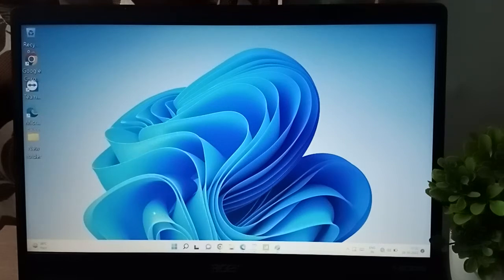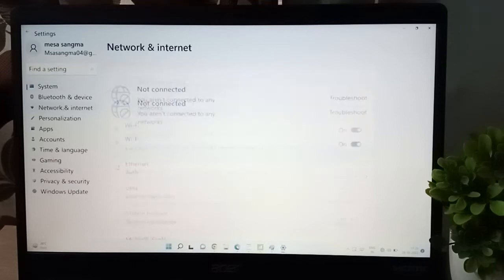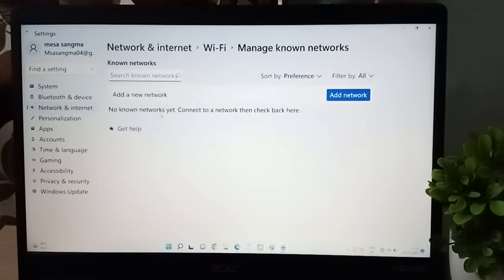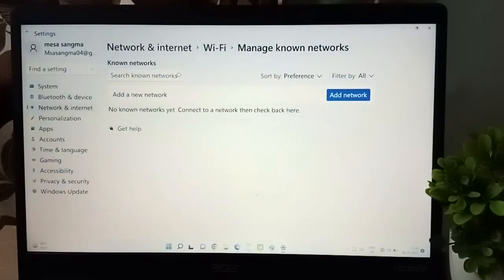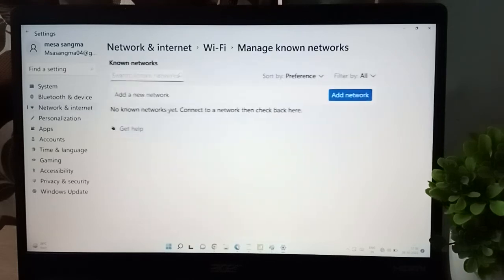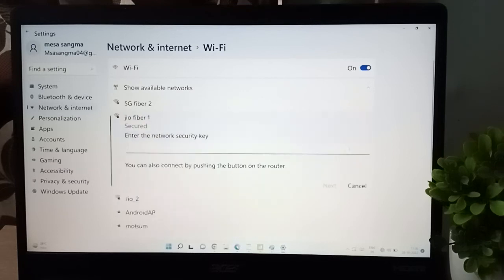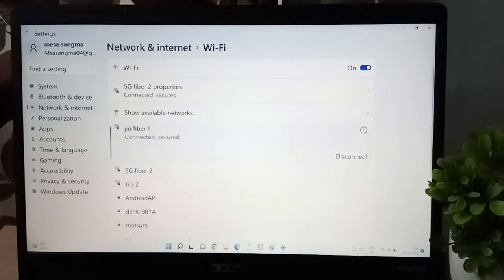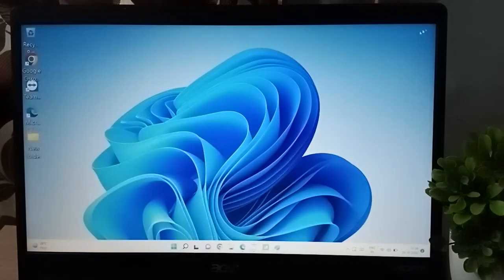Acer laptop wifi connect setting, how to connect wifi Acer laptop